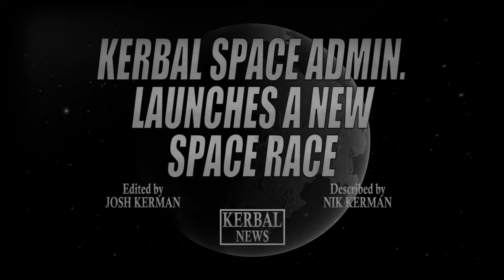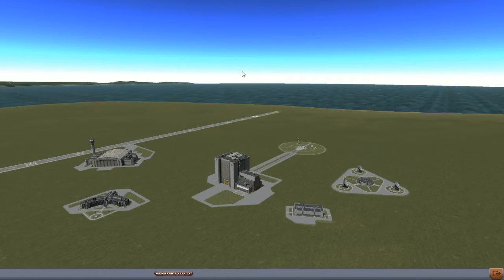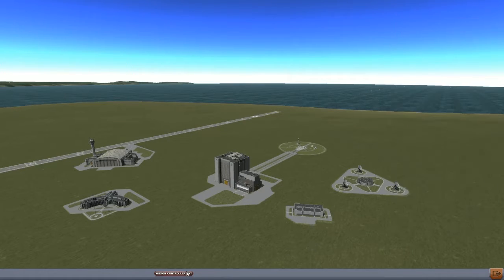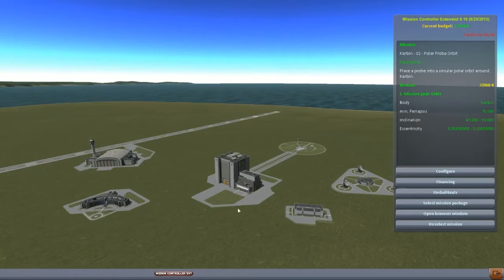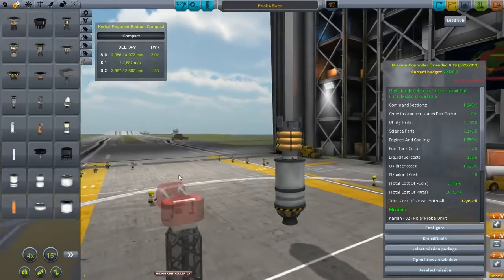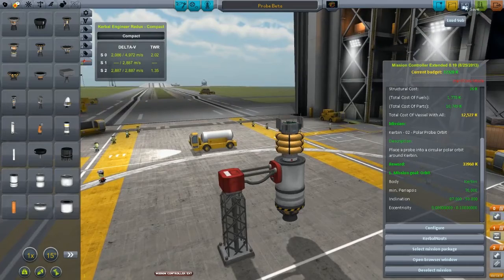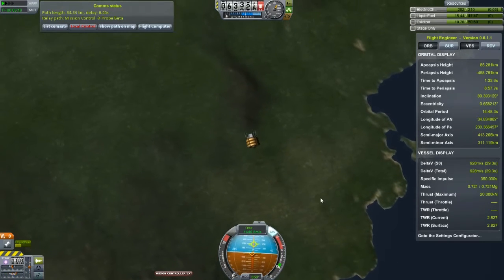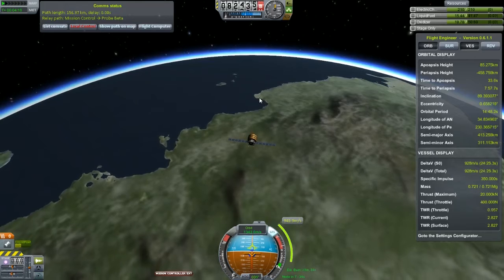Sandbox Space Campaign #2 - Kerbal Space Program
In this series, I will be directing a space program campaign and will have to manage a budget. My main goal is to do as many missions as I can and stay in the green.